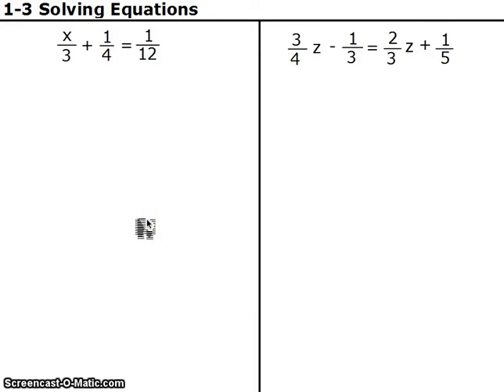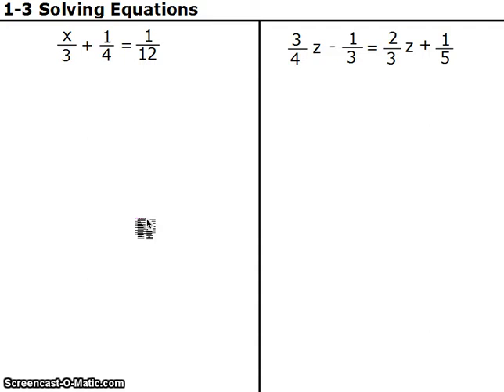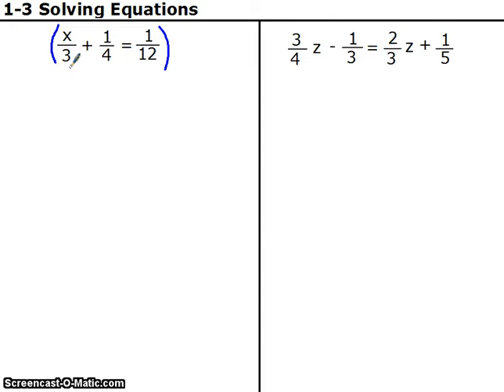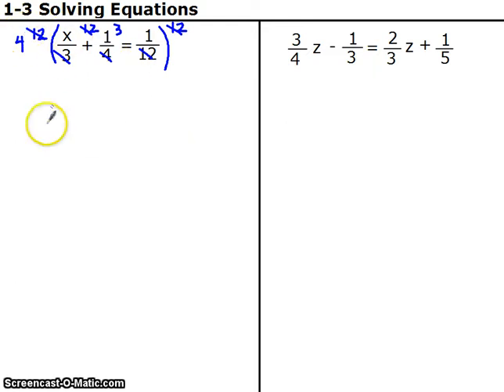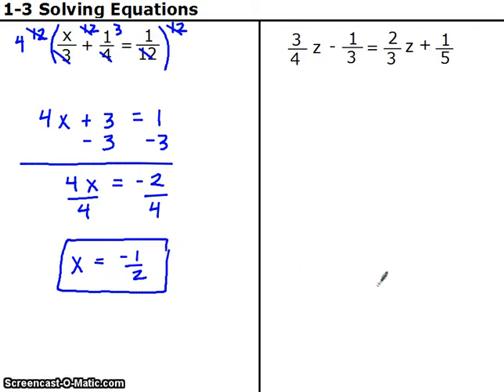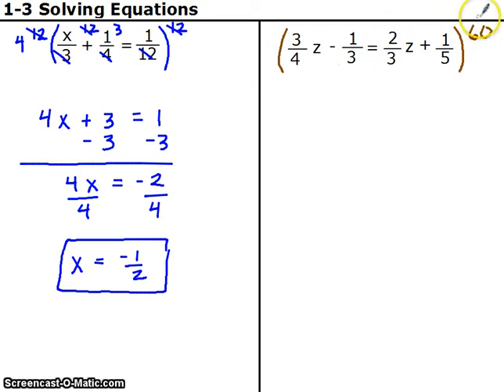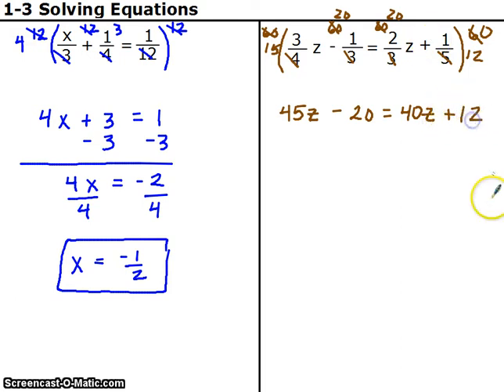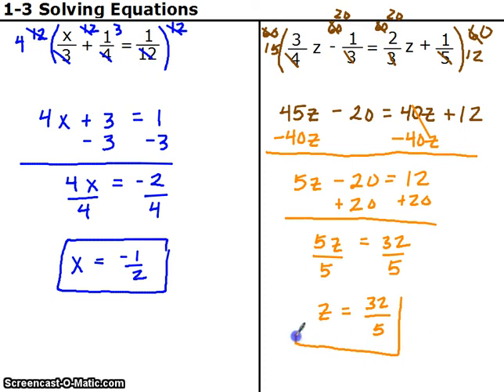PAP only - 1-3 Advanced Equations